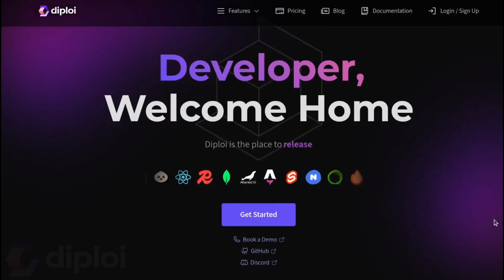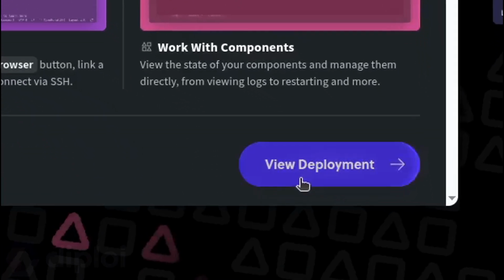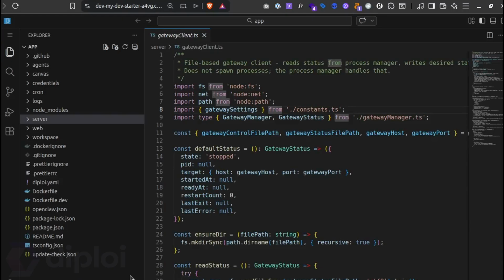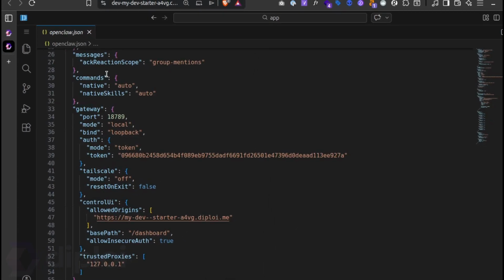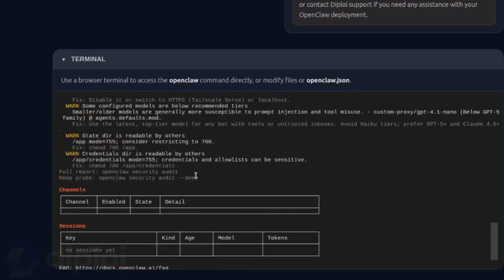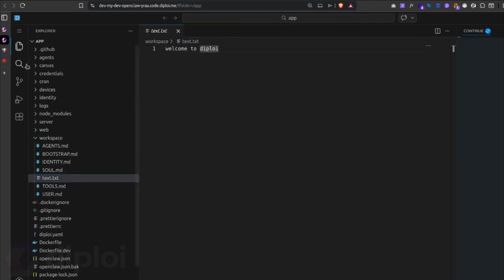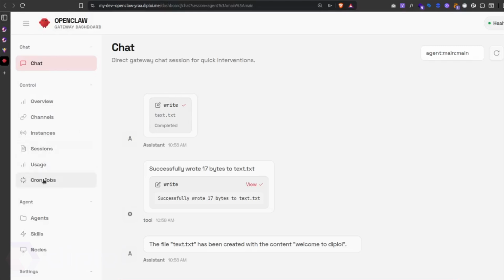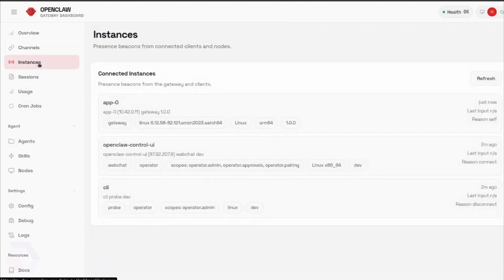OpenClaw hosting with a single click on Diploi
Launch OpenClaw, fully configured and hosted online fast!